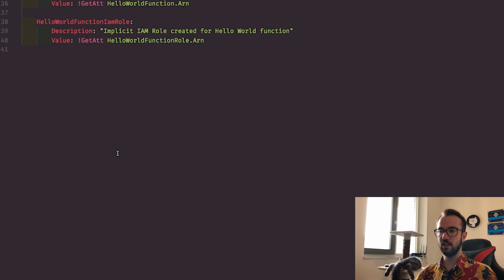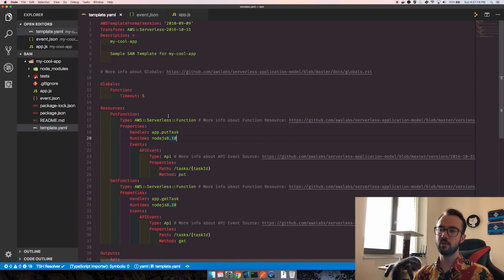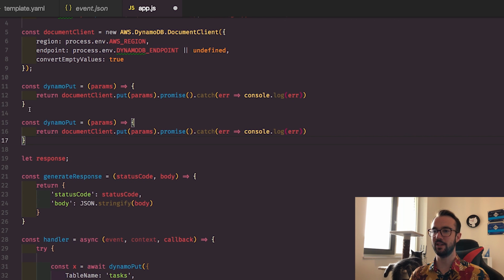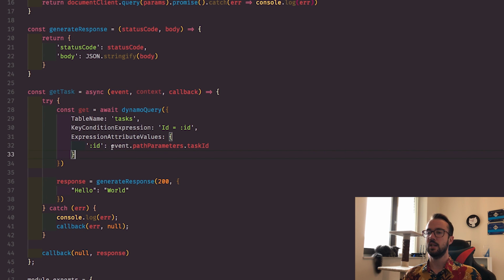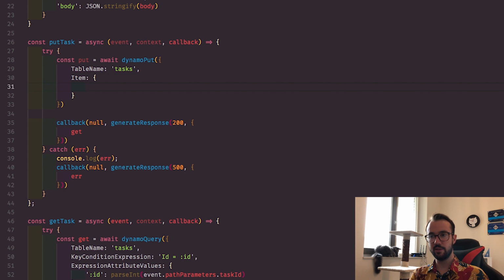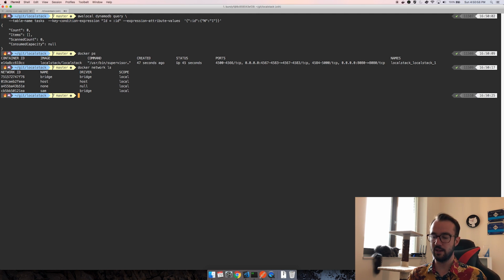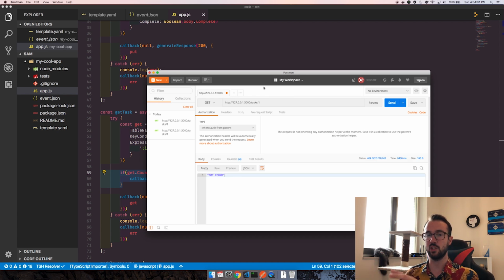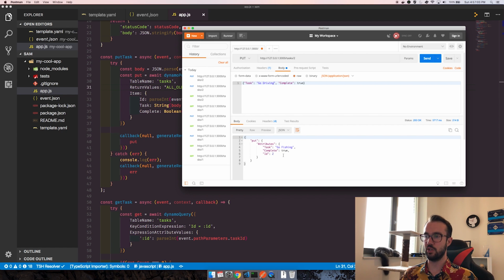Serverless - Part 4 (Building and using Postman)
In this clip we implement our Put route and insert some data into our DynamoDB Table running on Localstack.